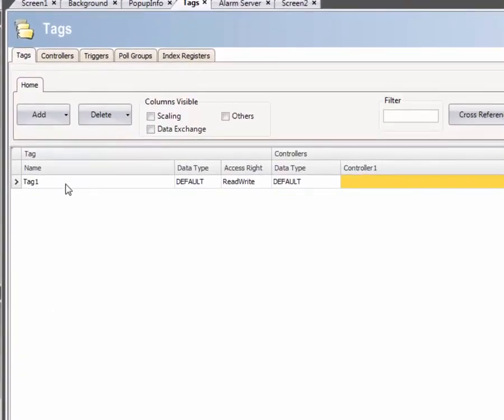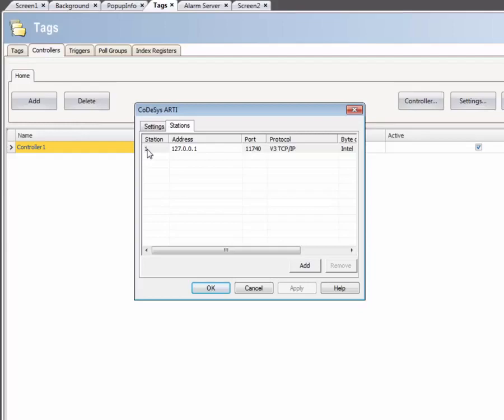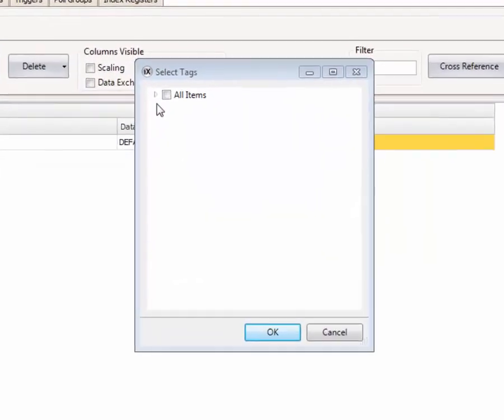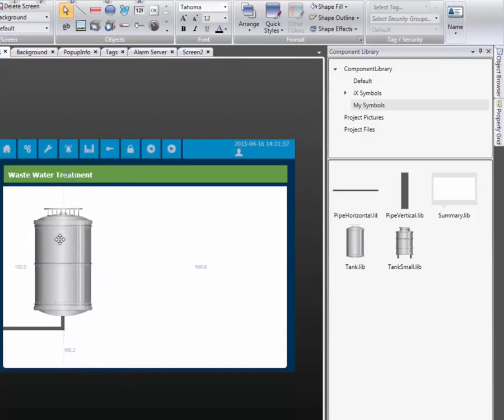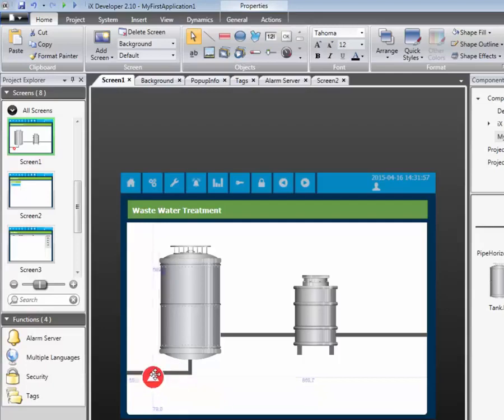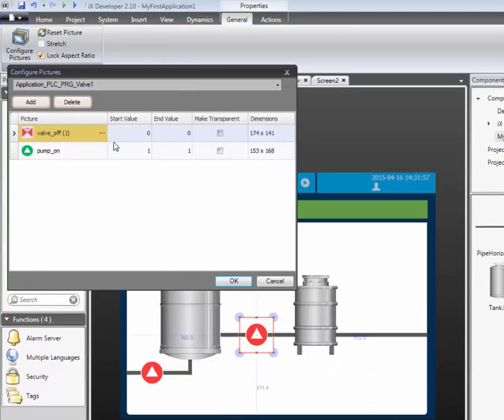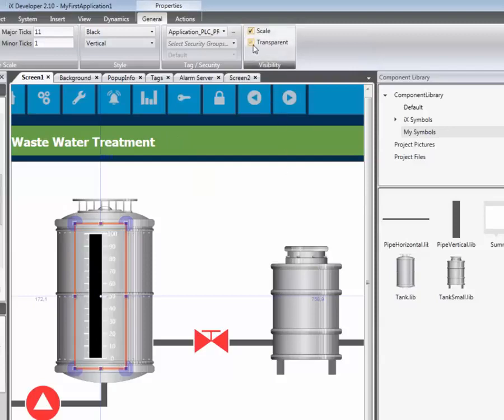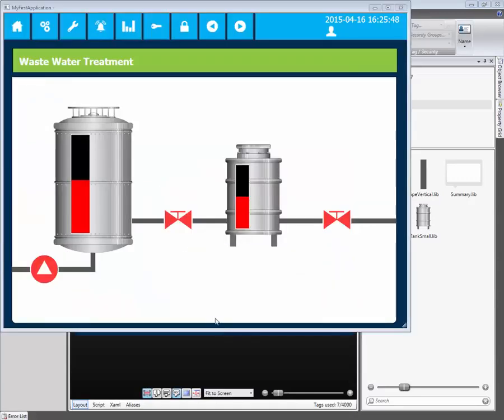Video 03 Configure tags and communication in iX Developer